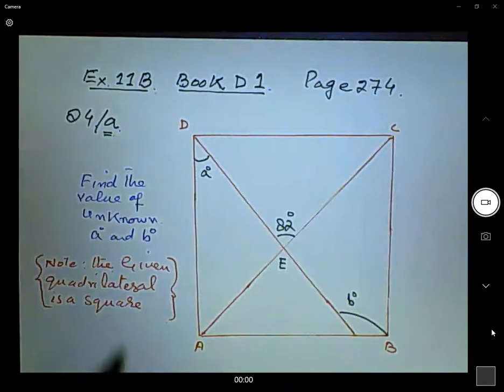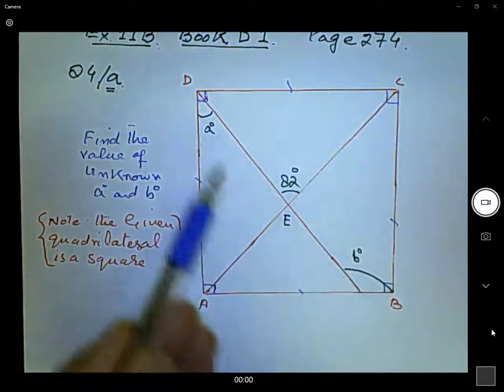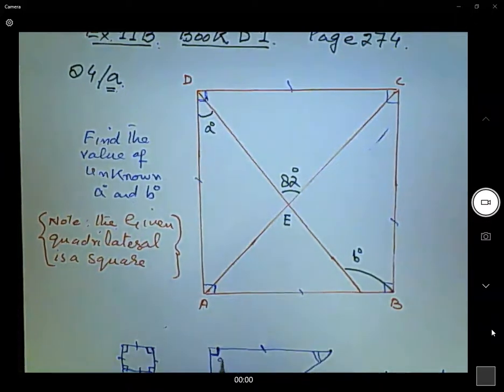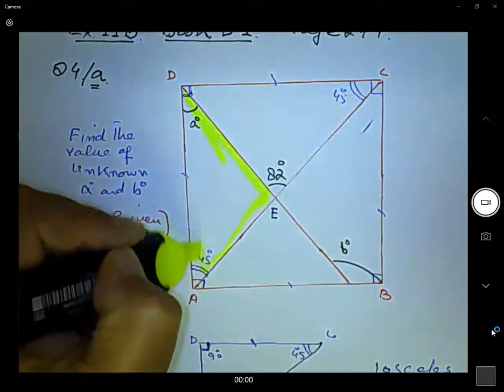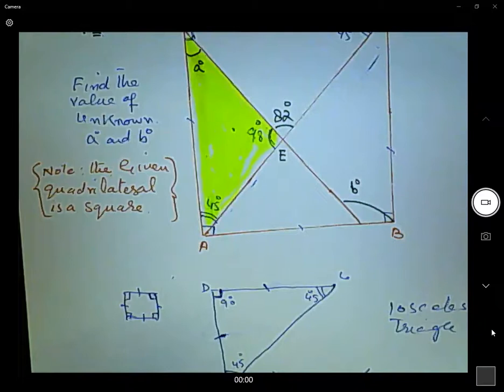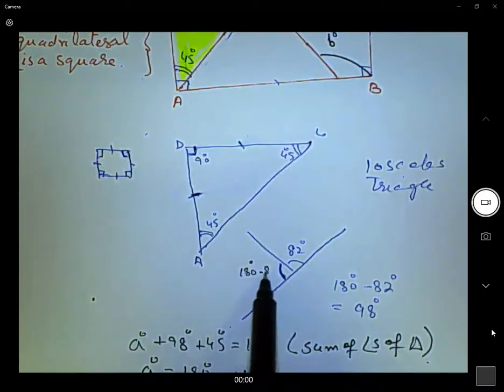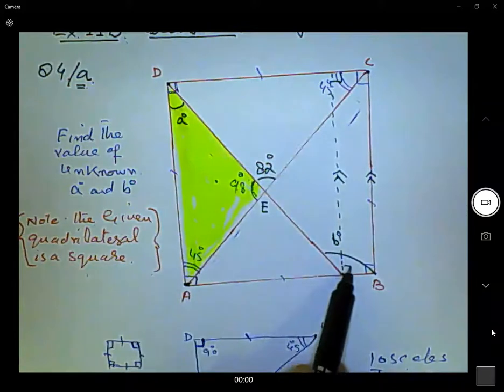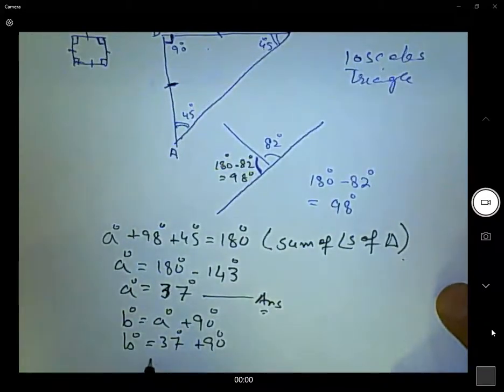Mathematics D1 Ex: 11B Q4 part a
New syllabus Mathematics Book 1 D1 topic: triangles, Quadrilaterals and polygons.  11.2 Quadrilaterals Exercise 11B Q: 4 Part a Page 274.